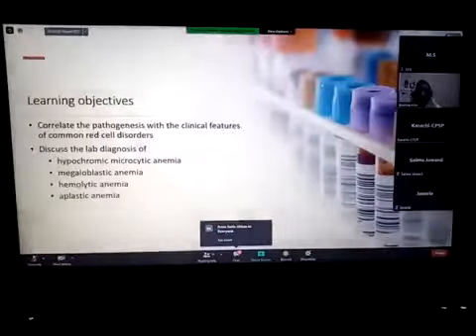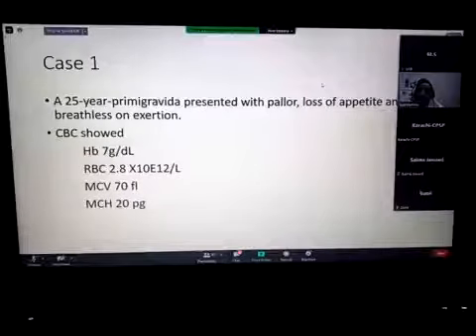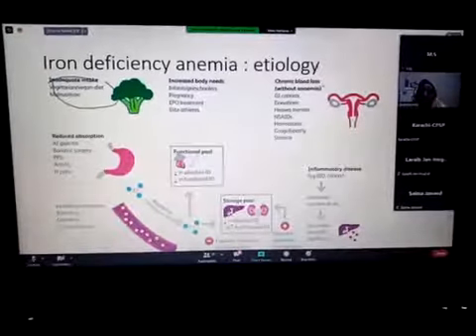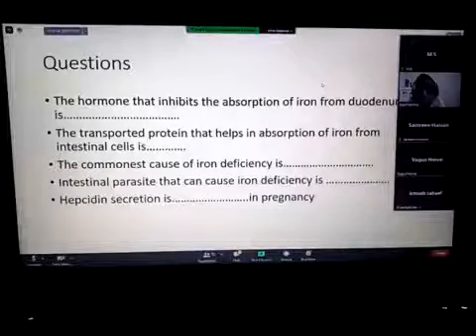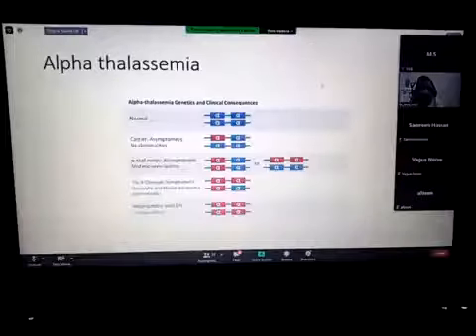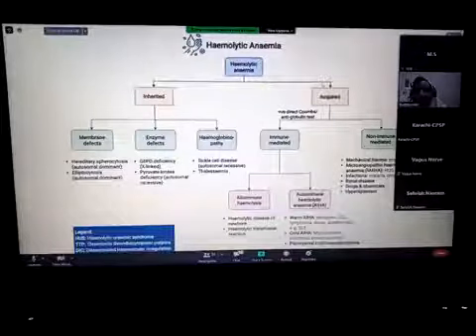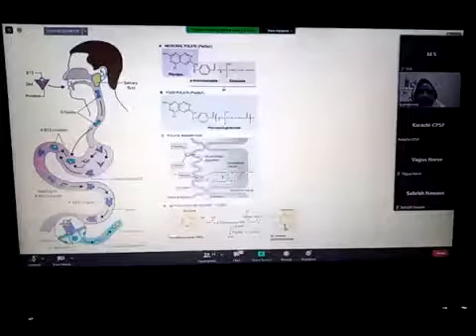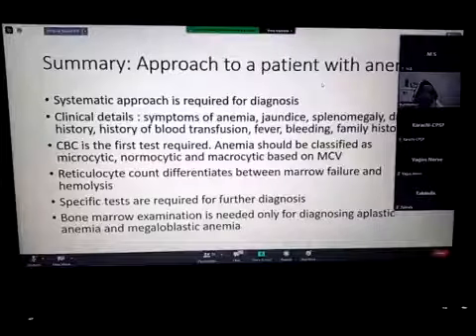red cell disorder